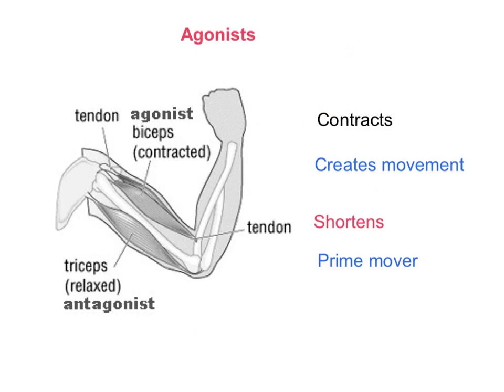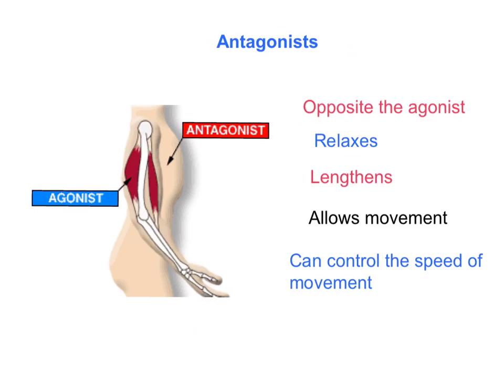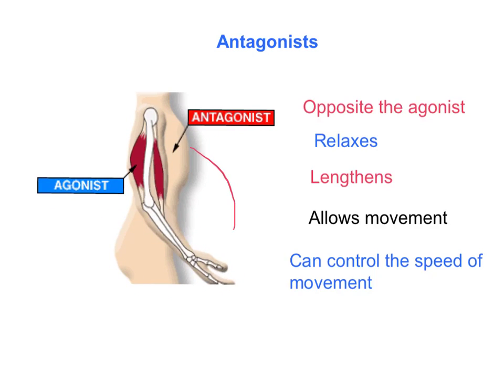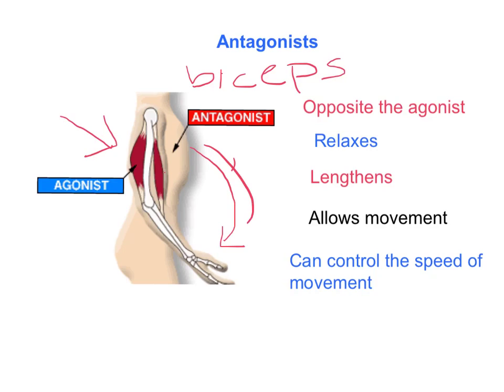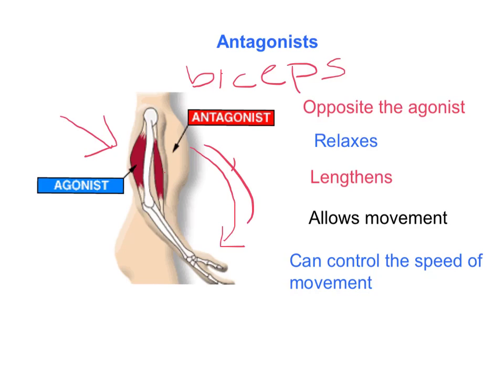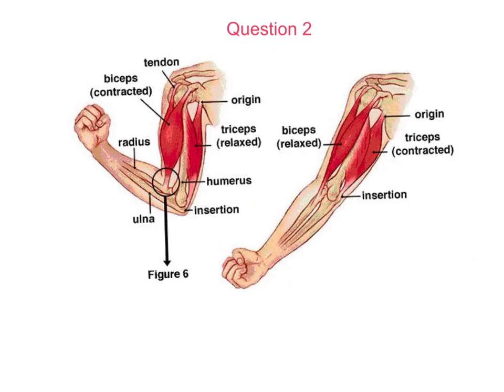Agonists and Antagonists